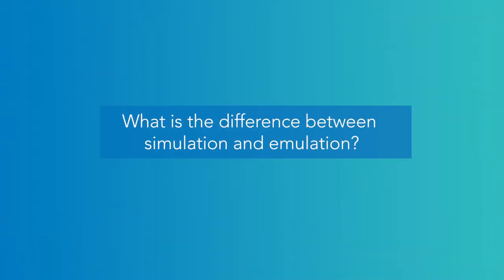Tech Talk: The difference between simulation and emulation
Simulation or Emulation?
Two terms that are often used synonymously, but is that correct?
Emulation is our daily business and Martin Schmidt will explain the difference in a few minutes.

Maybe you can learn something new today